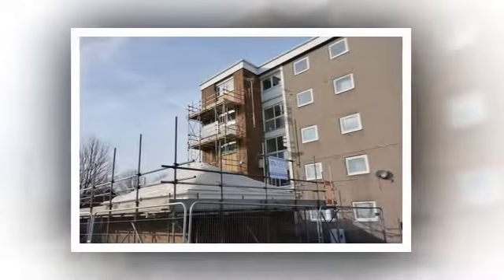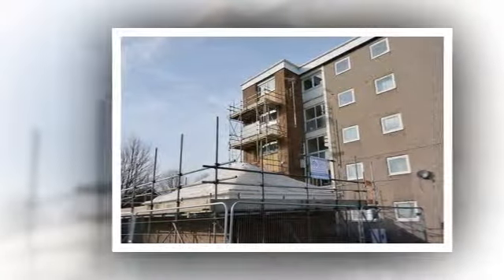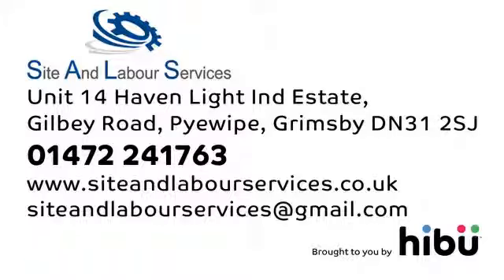Industrial Cleaning And Scaffolding - Site And Labour Services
Does your building or site need a really thorough clean-up? Site And Labour Services can help